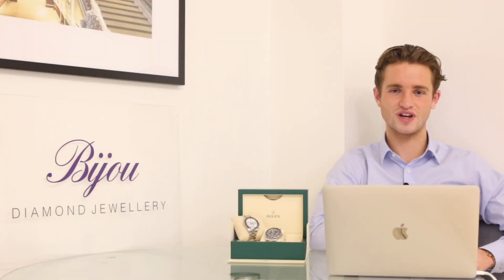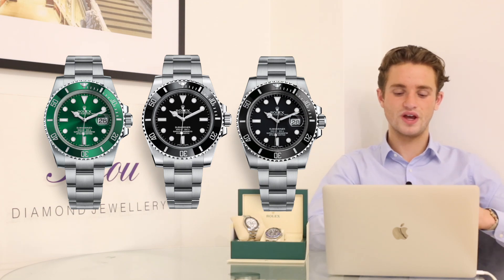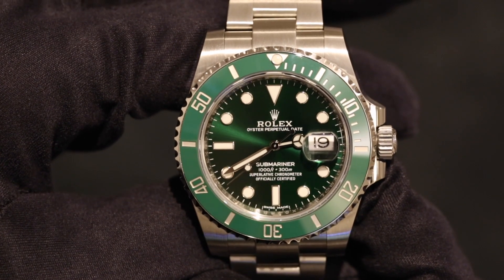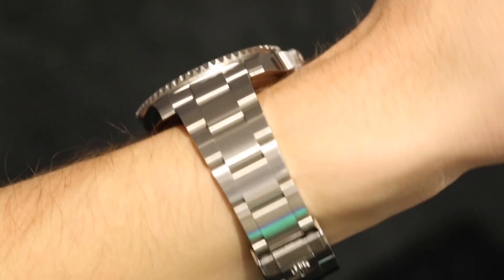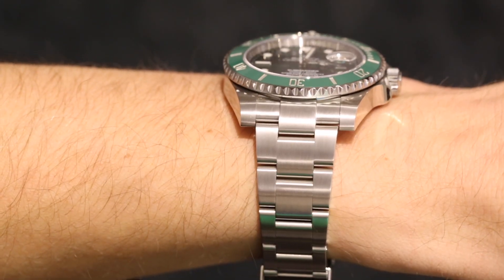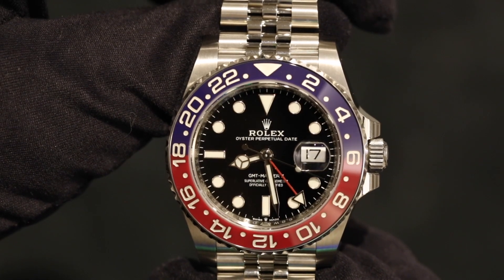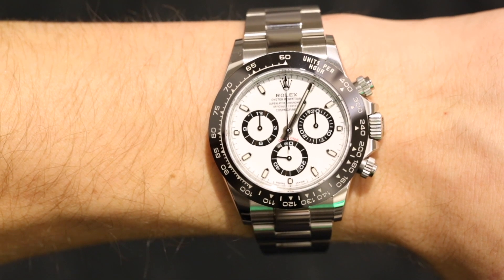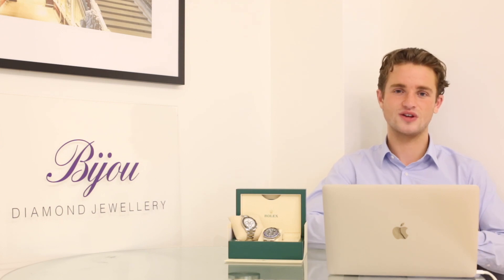Top 3 Steel Rolex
Dylan of Bijou Diamond Jewellery discusses the top three steel Rolex watches. He talks through the different options and why he chose them to be a part of his line up. He concludes the video by crowning the king of steel Rolexes.

If you are interested in any of the pieces mentioned in this video or any other pieces in the Swiss watch industry then don't hesitate to contact the Bijou team for more information.

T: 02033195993